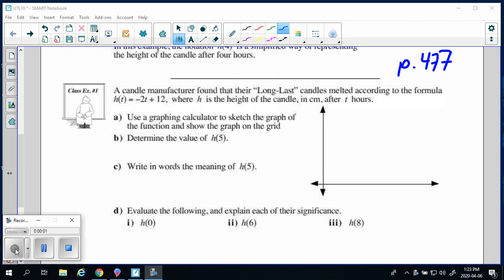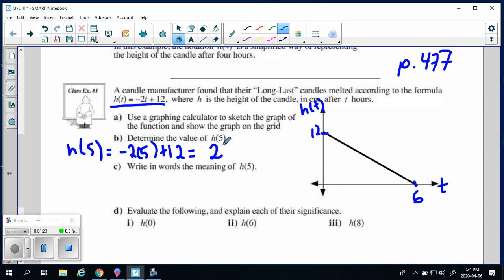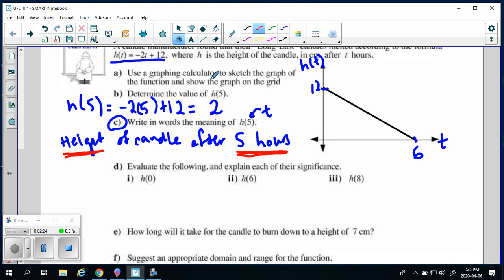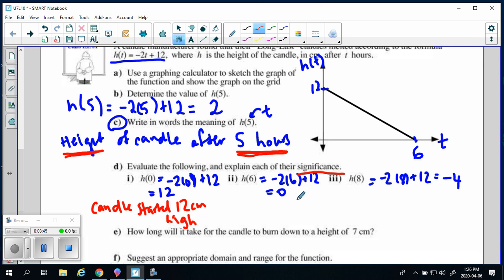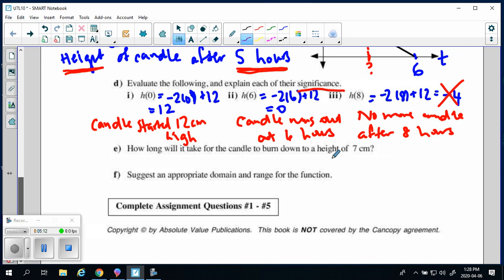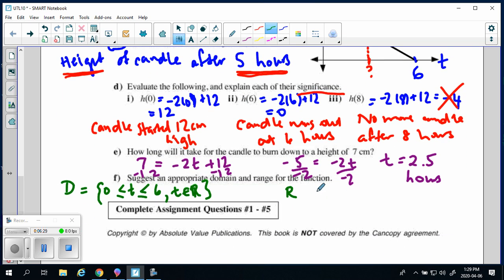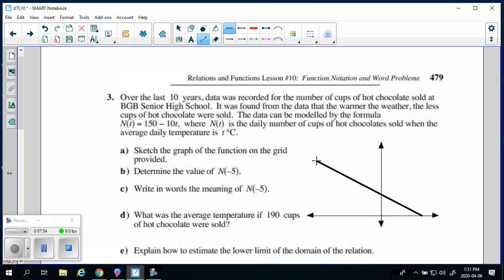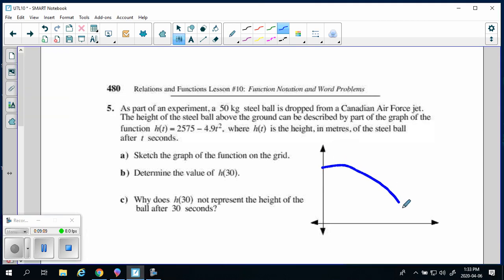Lesson 10 Problem Solving